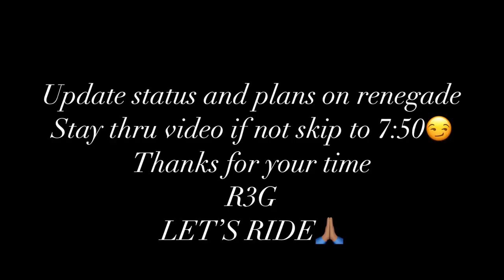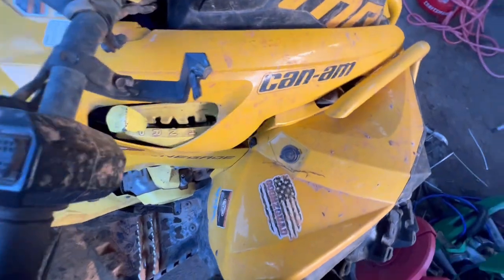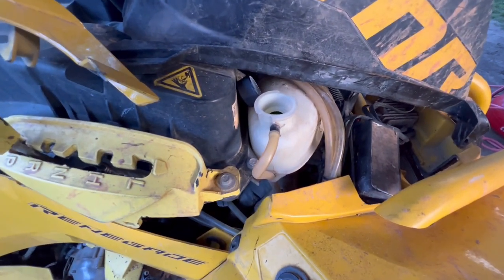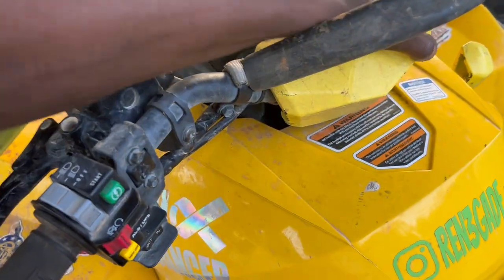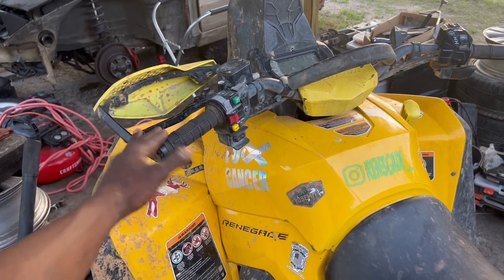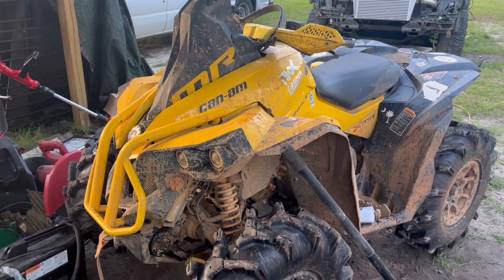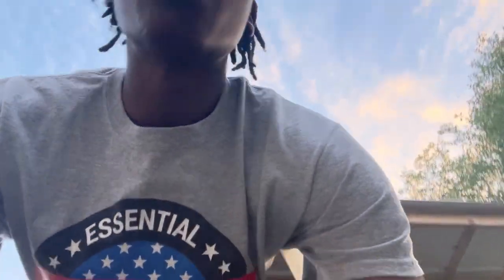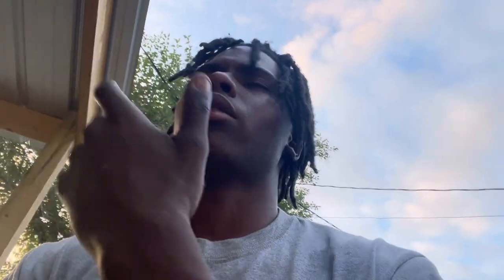I’m keeping this forever never a dull moment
I hope you all enjoy Let’s Ride. Any tips? If new, consider joining and returning. Great people, thank you.
Follow Instagram:ren3gade___ for more insights 🙏🏽🔥

My auto page :auto3garage 🔥